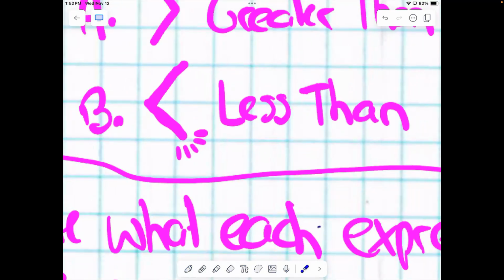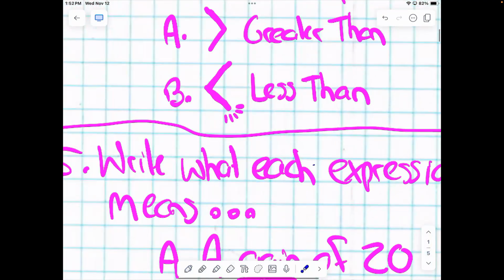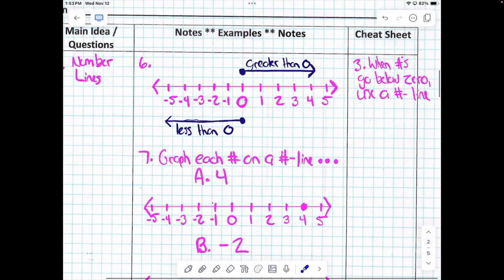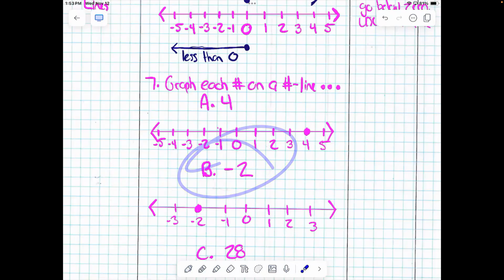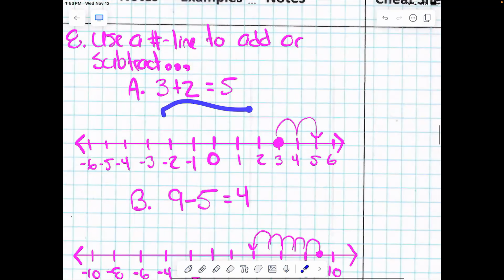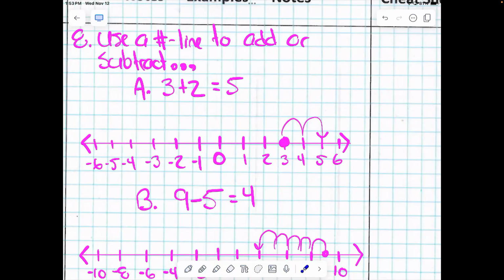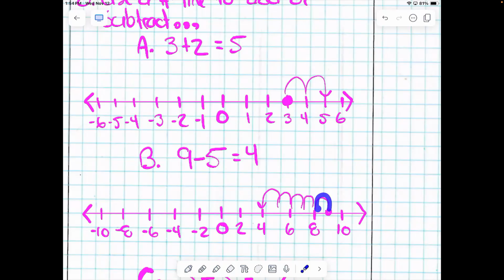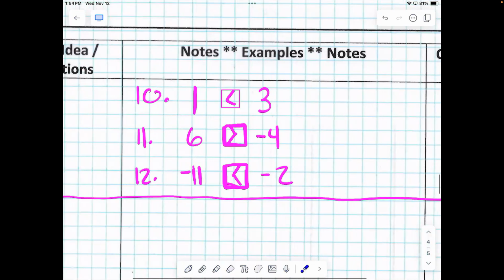3.1 Integers and Number Lines (Purple)